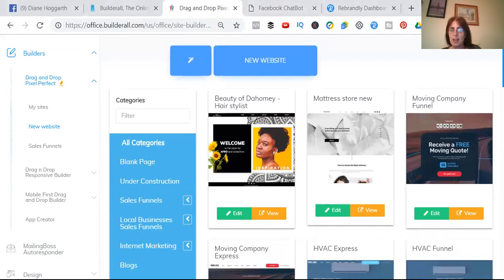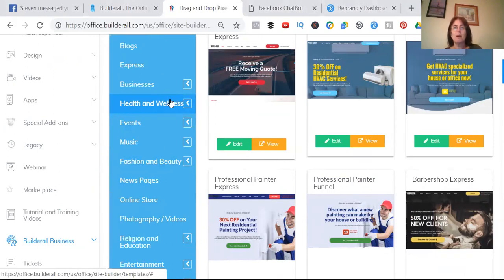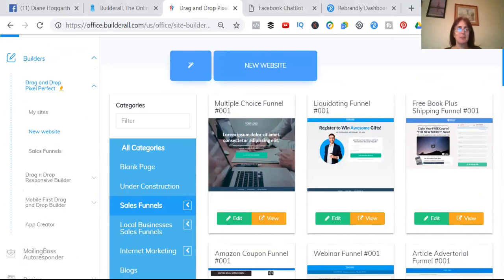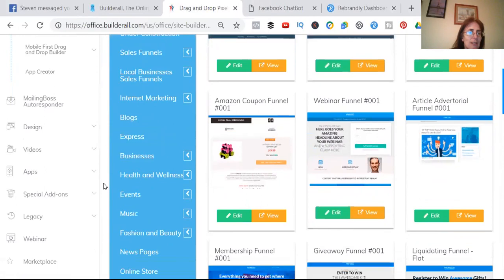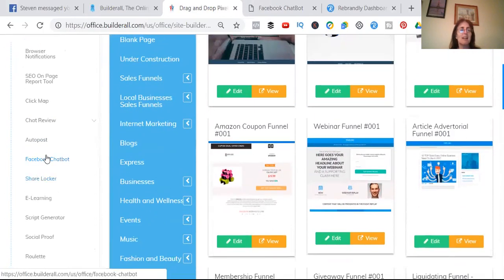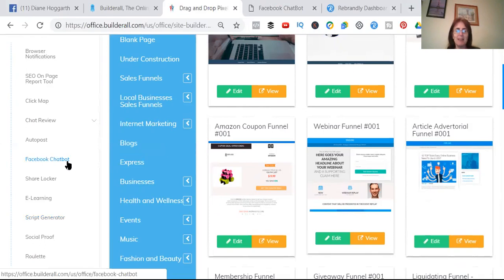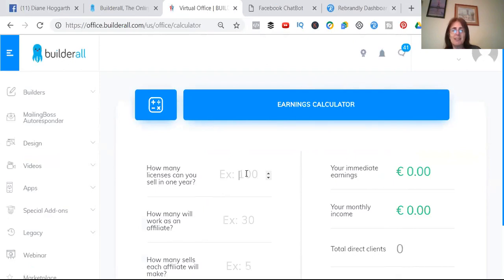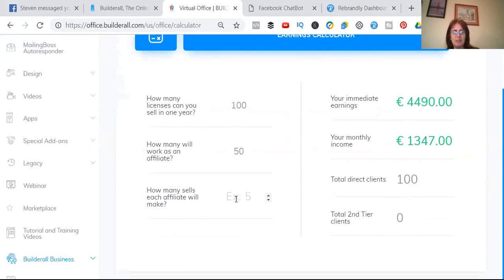What is builderall - Capture pages, websites, blogs all in one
Best way to make money online
7 day trial of builderall

New incentive to BUY

when you purchase BA

you get these for FREE

A HOLIDAY!!!

Builderall is an all in one platform that has many facet

it can do
websites
capture pages
blogs
autoresponder
facebook chatbot
design cover photos for all social media, yotube, pinterest, twitter
write sales pages, emails and webinars for you
webinars